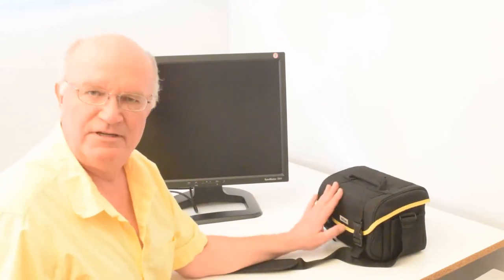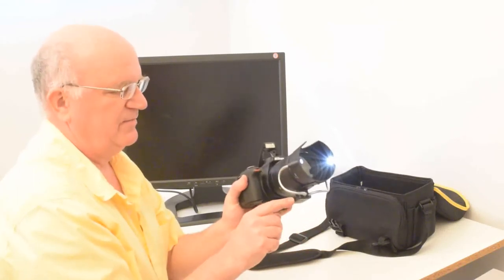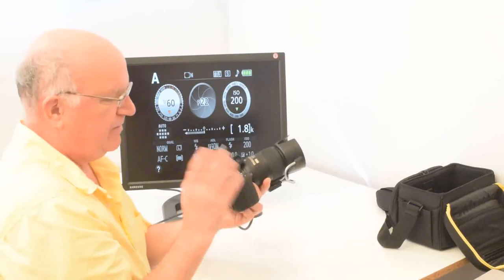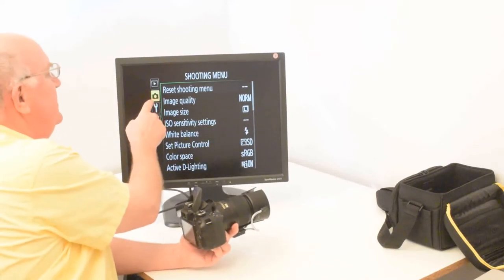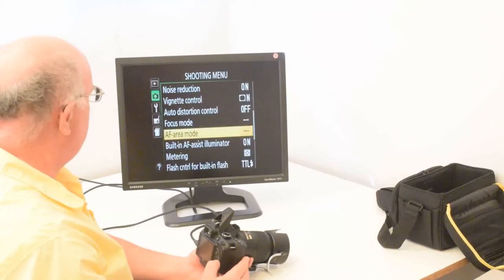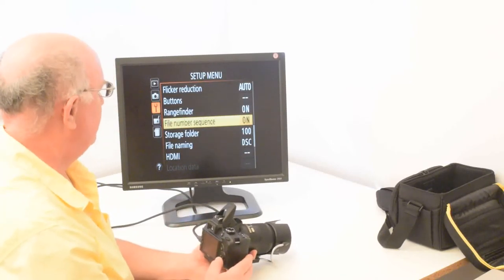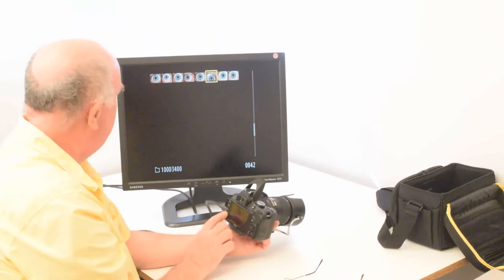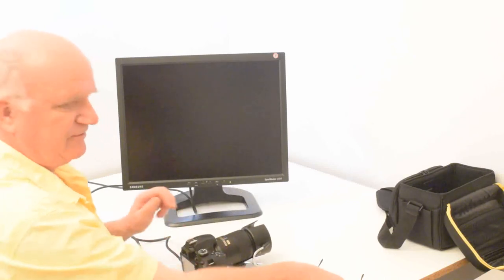MEC DFL1 Super Economy iris camera setup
This video shows the super economy iris camera model MEC-DFL-1 which includes a Direct Flash Lighting illuminator in a compact (10"x7"x7") soft carry case, all for $1500 . This package includes the 24 megapixel D3400 and the Nikon 85mm macro lens. This video also shows how to configure the Nikon DSLR {3x00 & 5x00)for iris photography and how to take iris selfies (iris photos of your own eyes) and play them back & zoom in, using the camera.